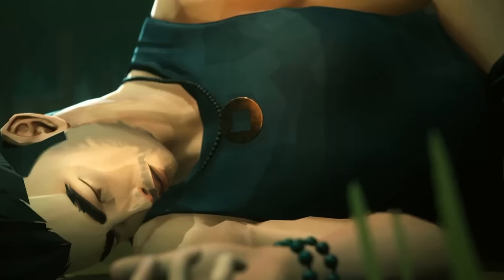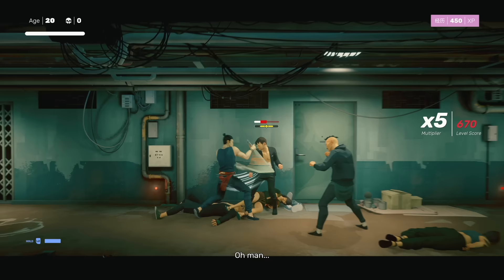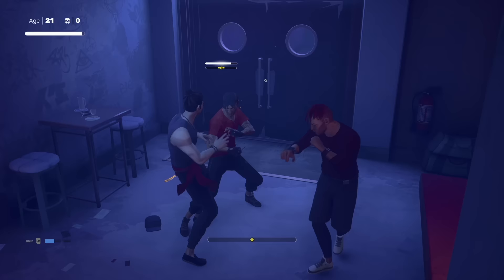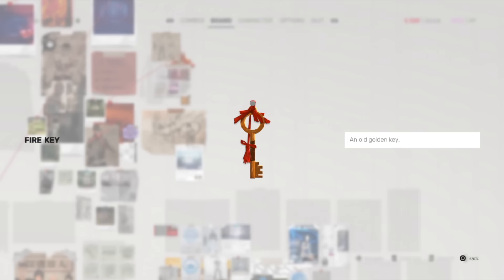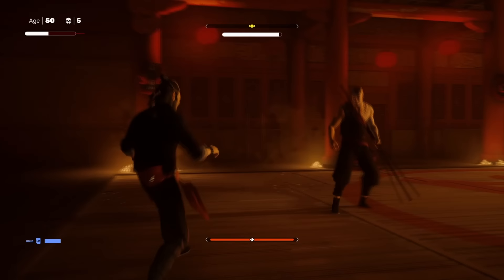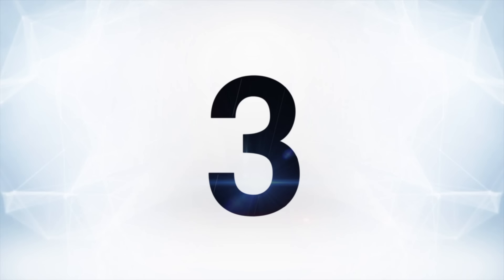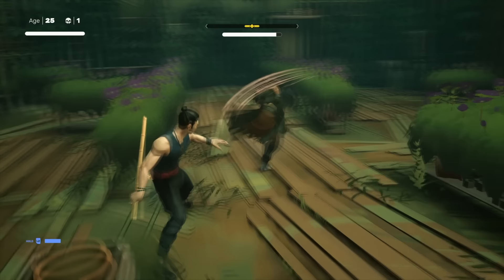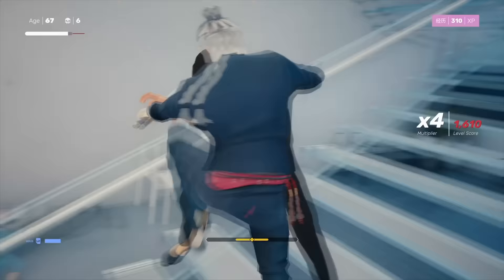SIFU: 10 Things The Game DOESN'T TELL YOU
Sifu (PC, PS5, PS4) is a challenging action combat brawler with a lot of tricks to learn. Here are some beginner tips to get you started.